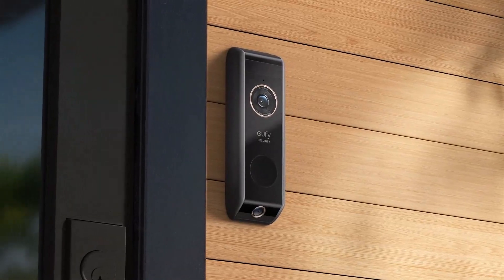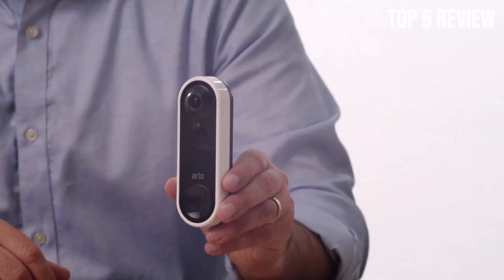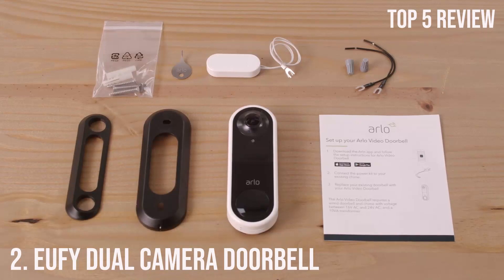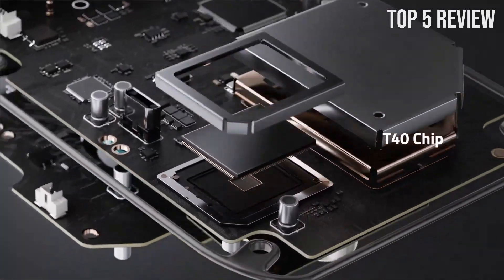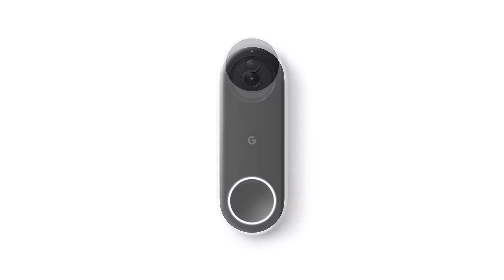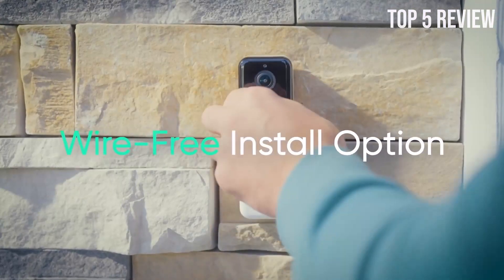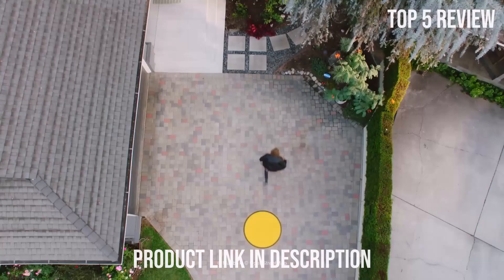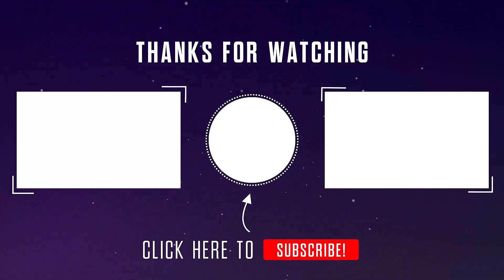5 Best Wireless Video Doorbells 2023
In this video, we explore the top wireless video doorbells on the market today. Discover how these innovative devices provide enhanced security and convenience for your home. From crystal-clear HD video to two-way audio communication, we compare the features of different models to help you find the best one for your needs. Don't miss out on this essential information - click now to watch our comprehensive review!

1. Arlo Video Doorbell
2. Eufy Dual camera doorbell
3. Nest Doorbell
4. Wyze Video Doorbell Pro
5. Ring Video Doorbell Pro 2

Your front door is where safety meets style – make sure it's equipped with the best wireless video doorbell! Join us in this captivating video as we present a comprehensive overview of top-rated models that combine sleek design with cutting-edge technology. From real-time alerts and customizable settings to weather-resistant construction, these smart devices have it all! Get informed before making a purchase decision - watch our engaging review today!